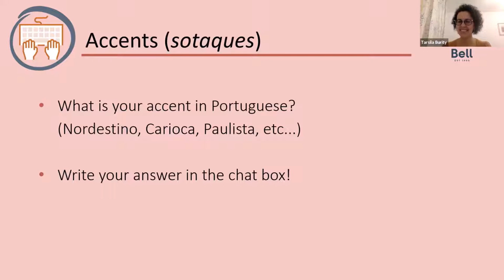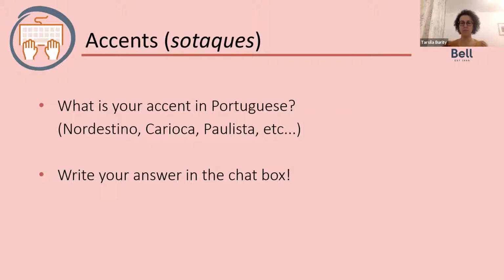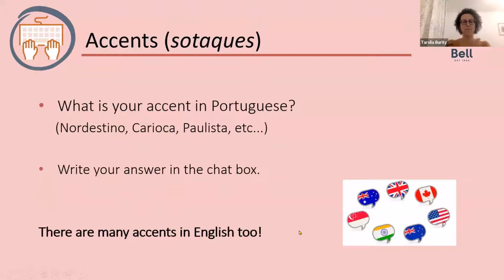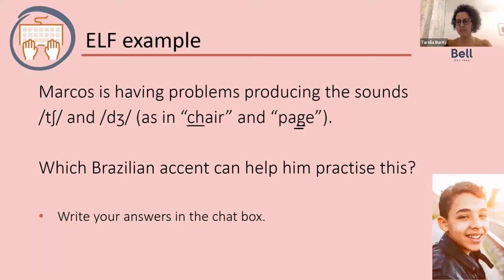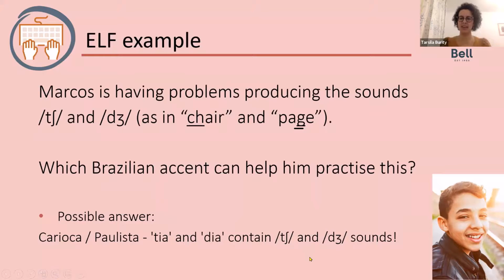Web 4 Tarsila Part 1 24 Feb